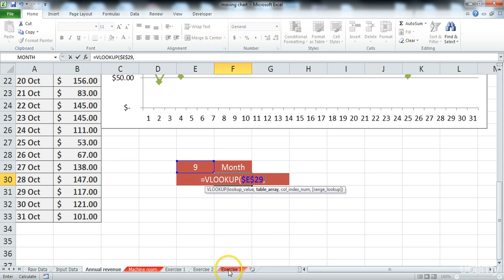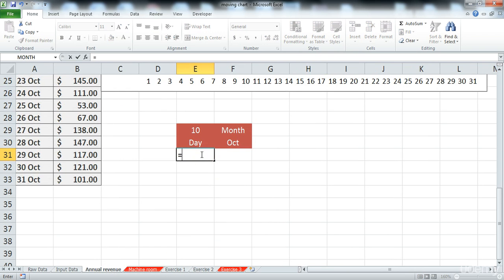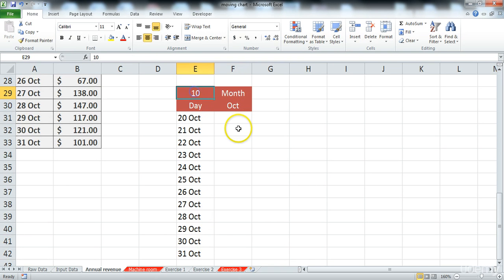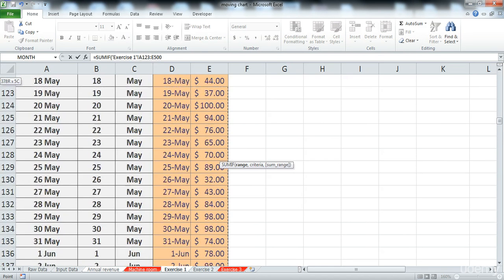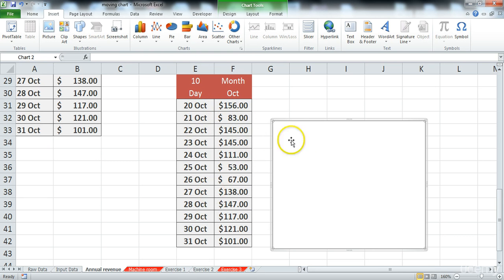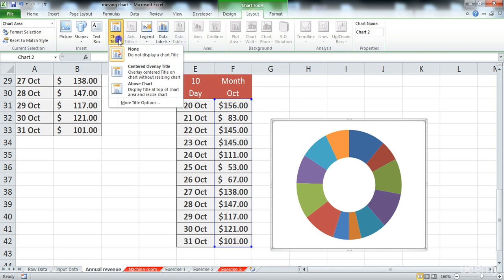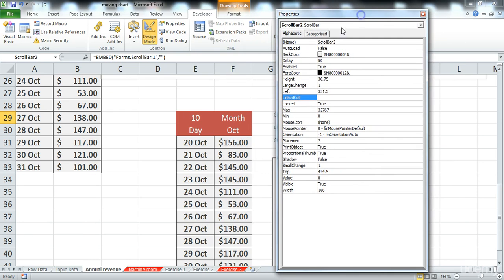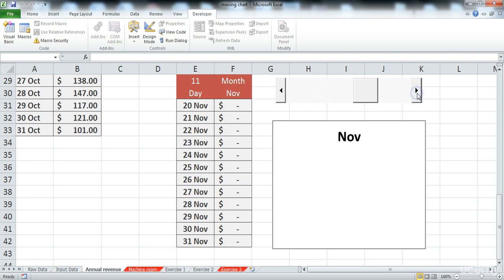Microsoft Excel complete video course - Learn basic excel skills for Beginners || part 10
Microsoft excel complete video course - Collaborate for free with an online version of Microsoft Excel

Welcome to the Useful Excel for Beginners course

 Get help organizing and calculating data in this Excel 2016 tutorial